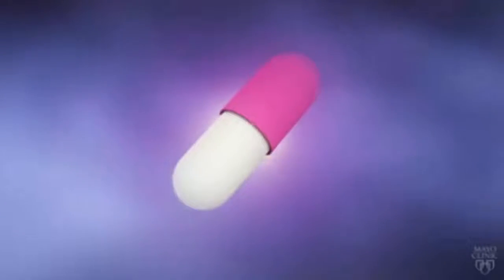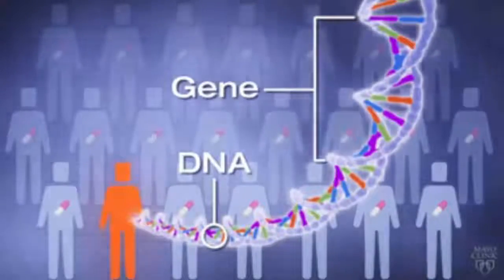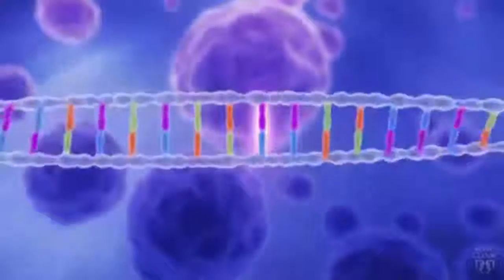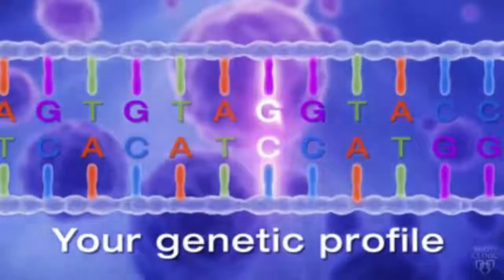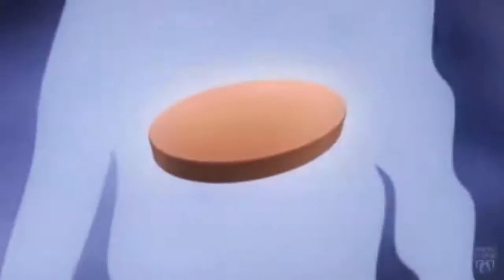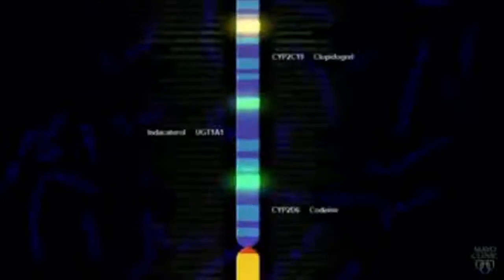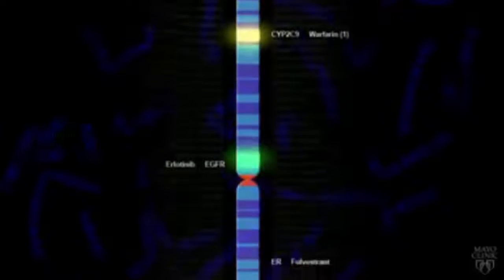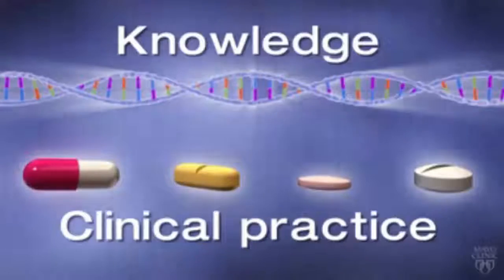3Rx - The MAYO Clinic Embraces PHARMACOGENOMICS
The Mayo clinic is a wonderful organization that is leading the way in the future of medicine by embracing personalized patient care. This video demonstrates just that. At 3Rx Holdings, we encourage practices and hospitals to embrace these life saving procedures and become part of building a better future for all.